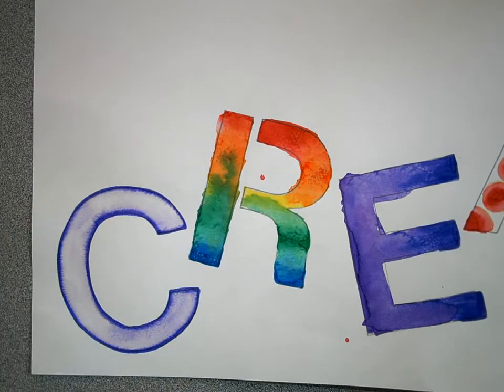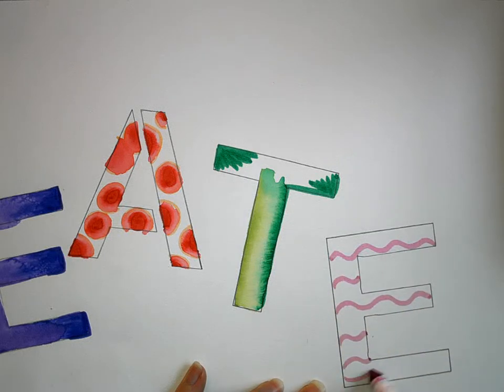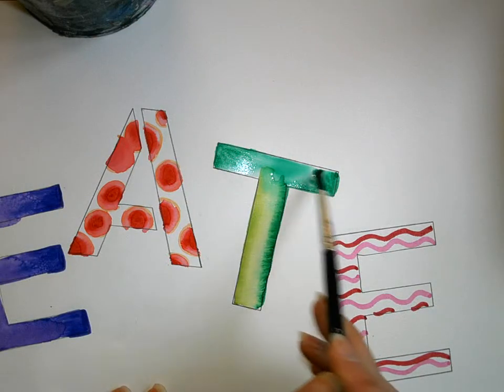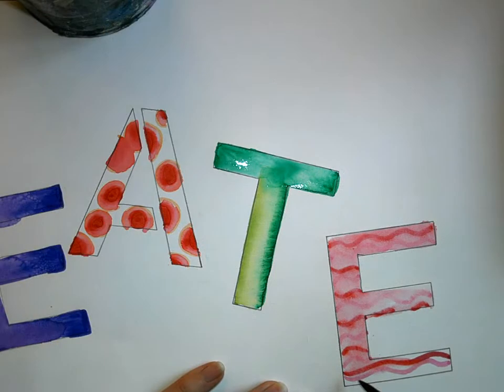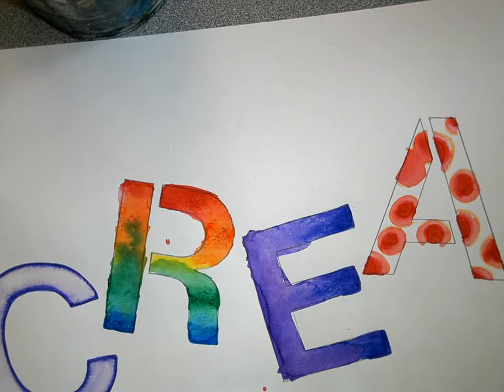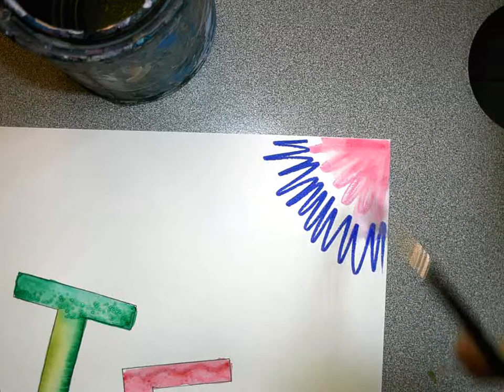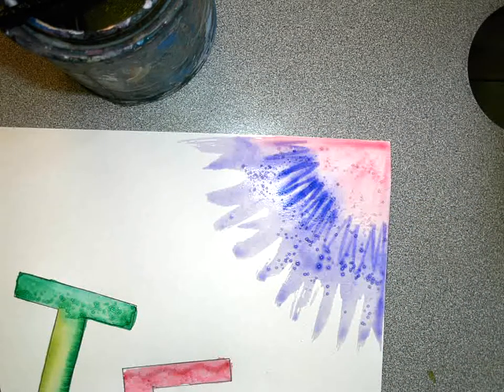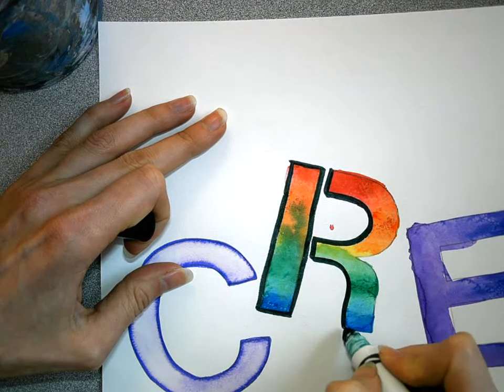Painting with markers